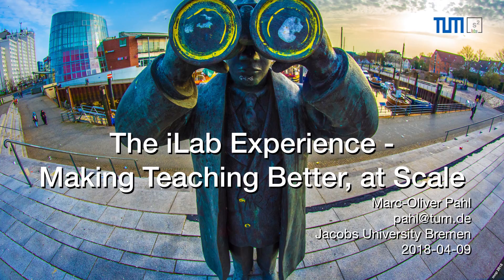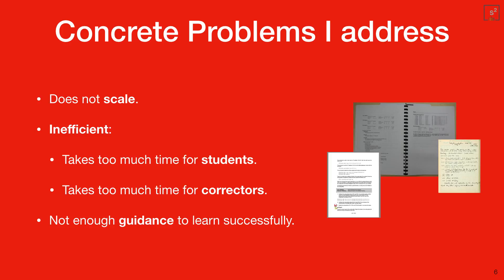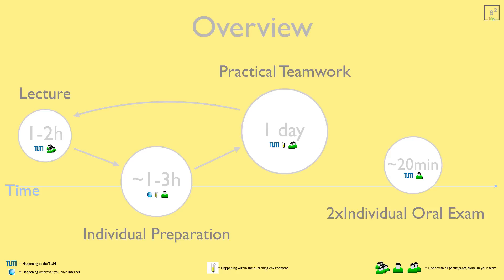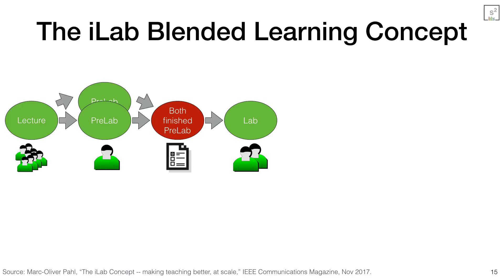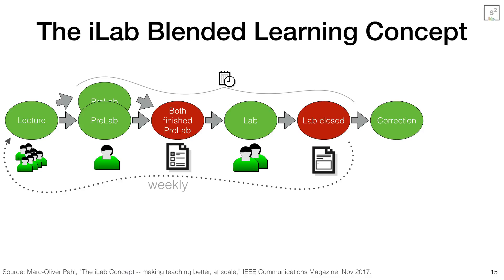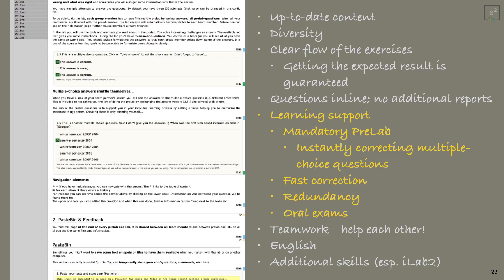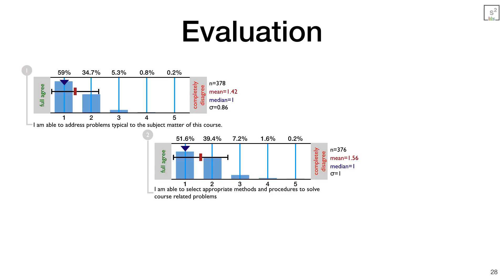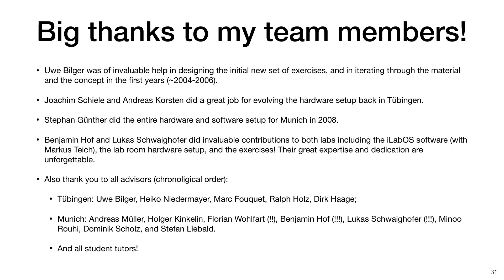Making Teaching better at Scale with digital Teaching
This is the recording of an invited talk at Jacobs University Bremen that I held on April 9, 2018.
Thank you Arvid Kappas, and Jürgen Schönwälder for the invitation.

Lab courses are a great setting to teach. How- ever, to result in a successful learning experience, they often require teachers to spend a signifcant amount of time. This article reports about how lab courses can be implemented for efficiently supporting learners while significantly reducing the workload of teachers. The presented iLab concept consists of a blended learning teaching method- ology and the labsystem eLearning platform that was especially designed for supporting the teach- ing methodology. Applying the concept results in students and teachers not having to spend time on surrounding tasks that produce overhead, but instead being able to focus on learning and teaching. The iLab concept enables teaching more content in less time. It especially reduces the workload on teachers, making lab courses scale. The iLab concept shows very good learning results with more than 1500 students between 2004 and 2017. The iLab concept was originally developed for teaching students about computer networks and distributed systems. In the meantime, it was successfully used in other domains such as training future teachers.